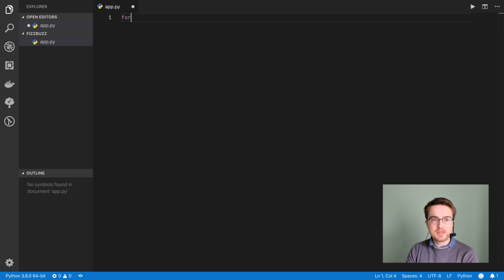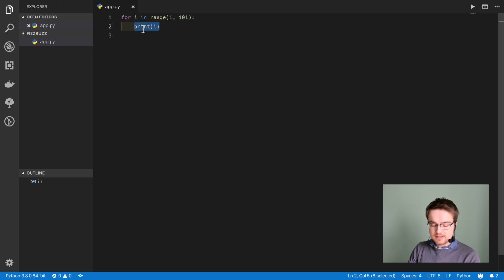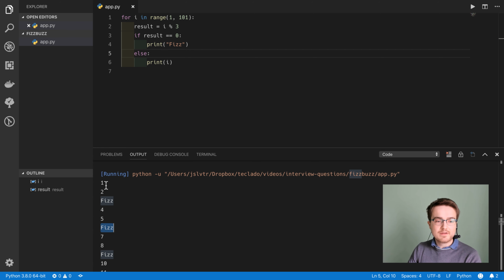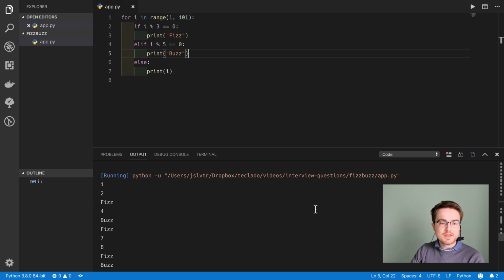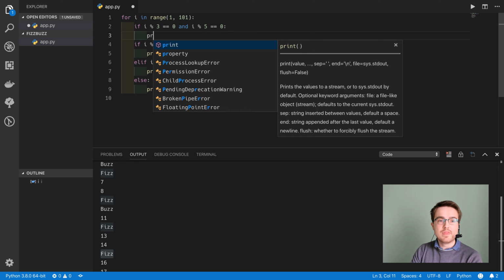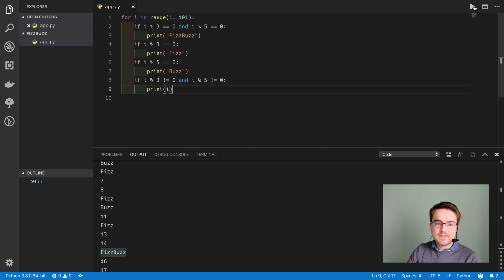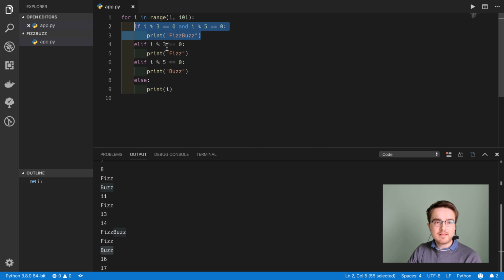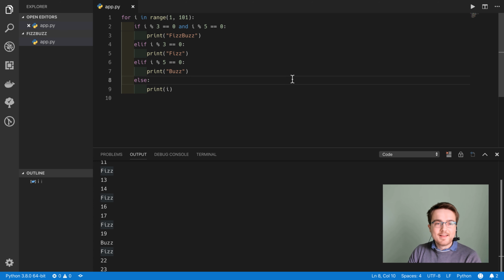FizzBuzz in Python — 1 — Coding Interview Problems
Learn how to implement FizzBuzz in Python. FizzBuzz is a common coding interview question that you can get right every time!

FizzBuz is a game where you have to say numbers starting from 1. If the number is divisible by 3, you say "Fizz". If it's divisible by 5, you say "Buzz". If it's divisible by both, you say "FizzBuzz".

With a loop and a few if statements, we can implement FizzBuzz in Python very easily. Plus, we look at common mistakes in FizzBuzz so that you can avoid them.